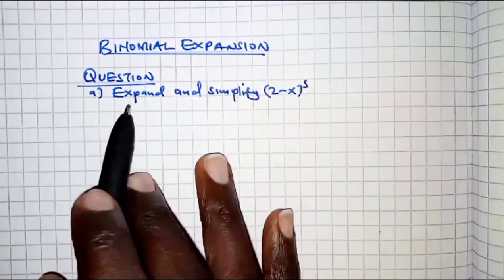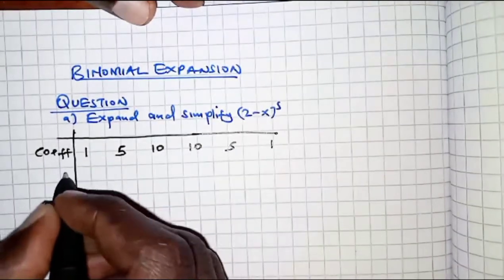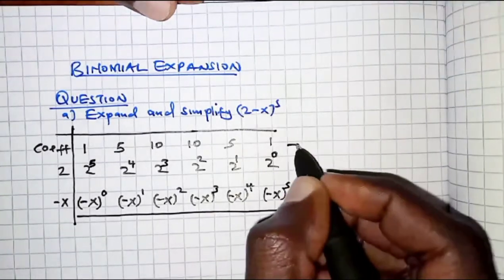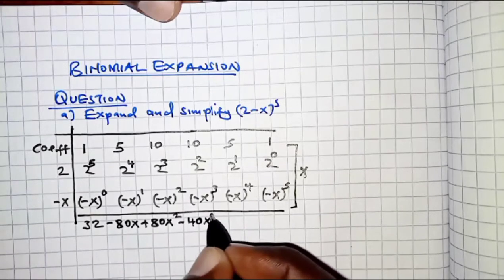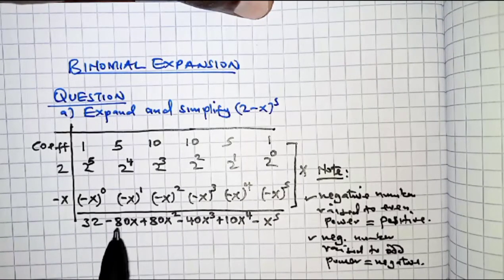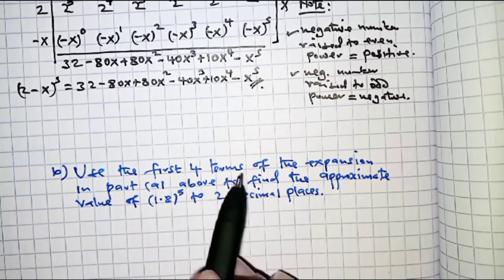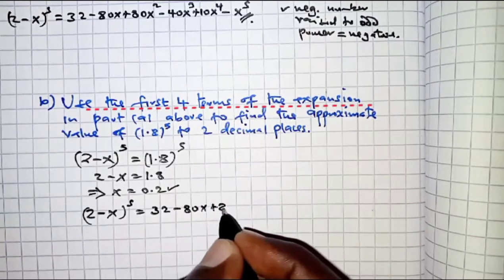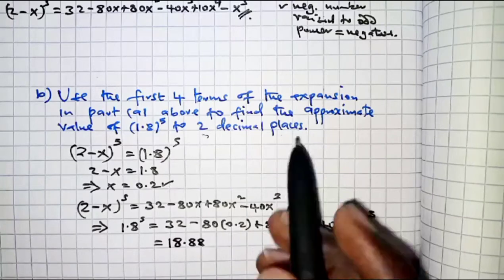Binomial expansion / a level maths.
Learn how to use a binomial expansion to evaluate a numerical case.